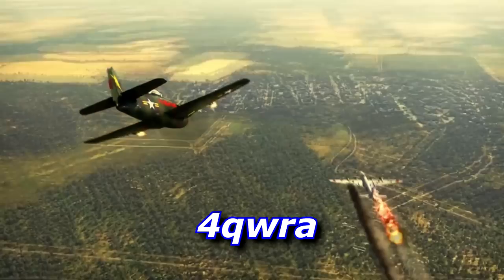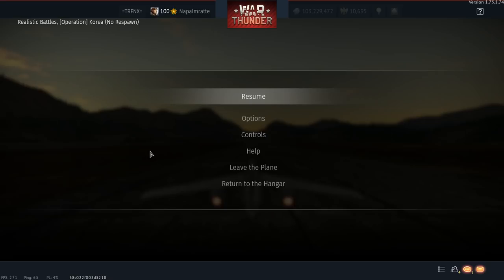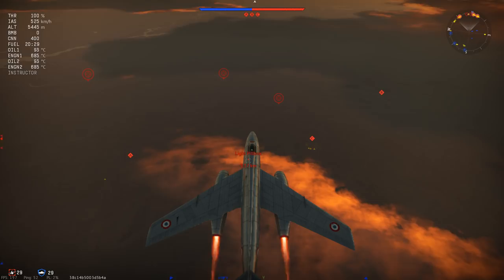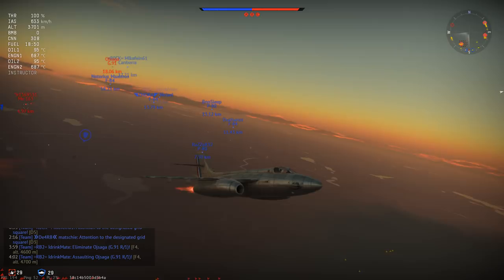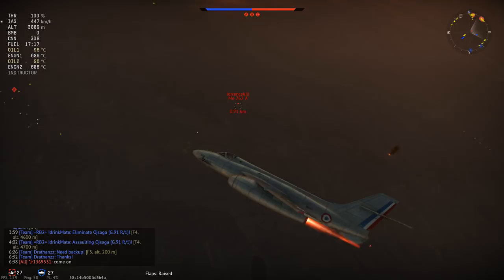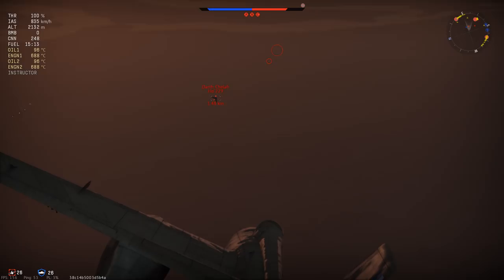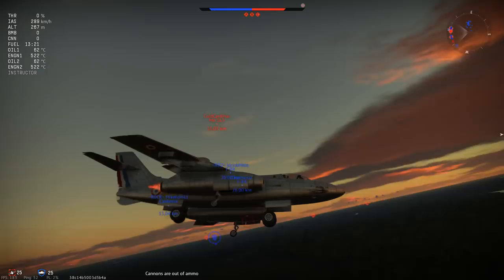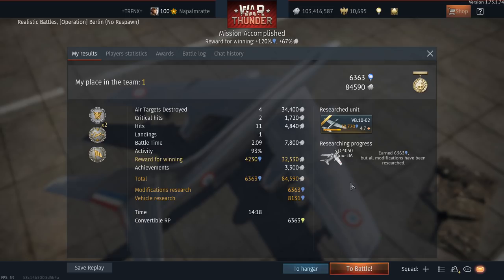WT || S.O. 4050 Vautour IIA - Ready For Abusing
Download the Free Eagles app and get your Free GE right now!
Use code: 4qwra and get a bonus of 10 Free GE!